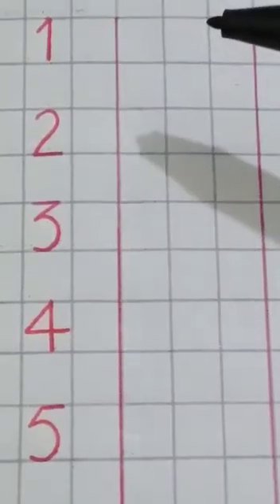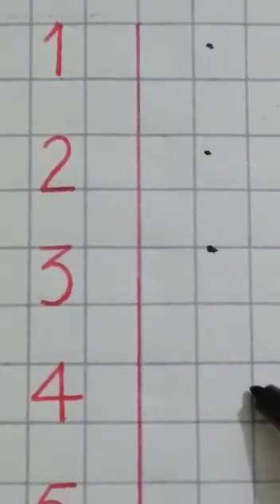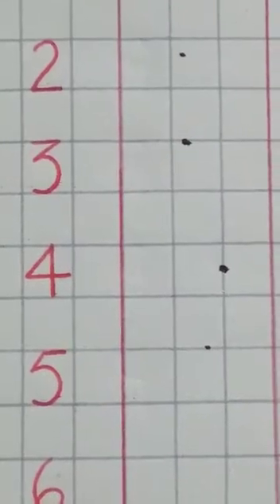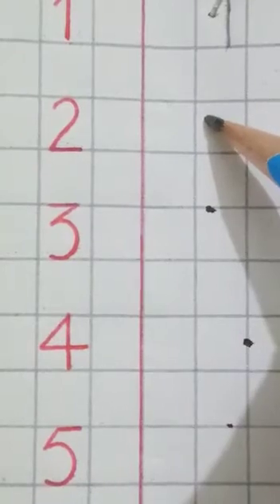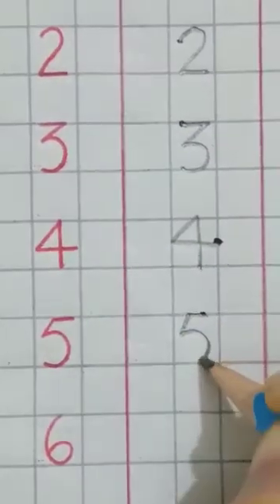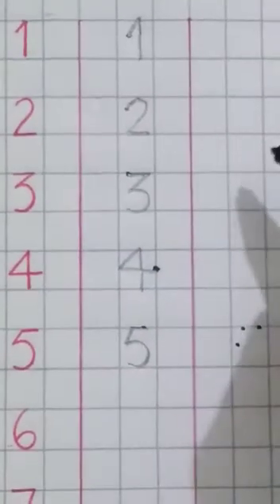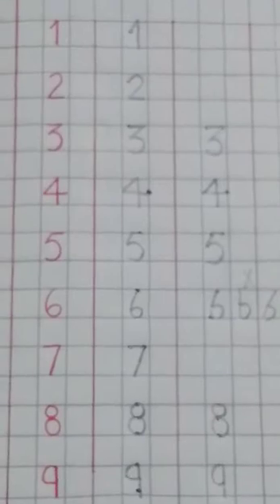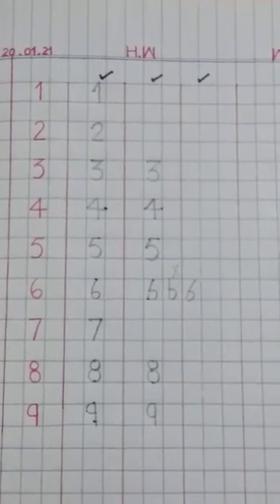play group math # 11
Video from Punjab Public High School